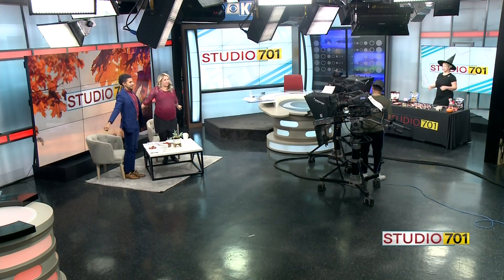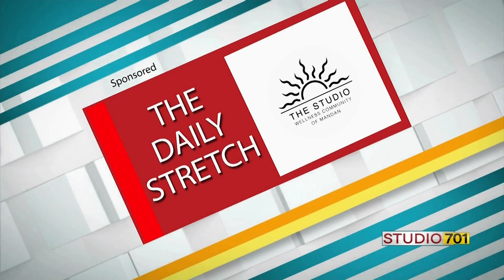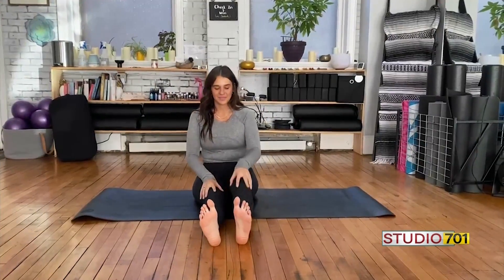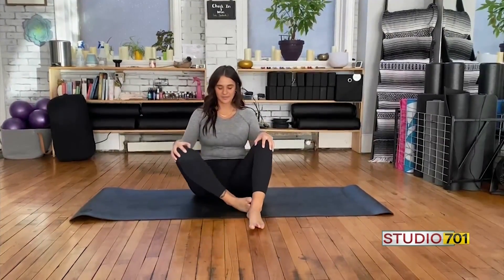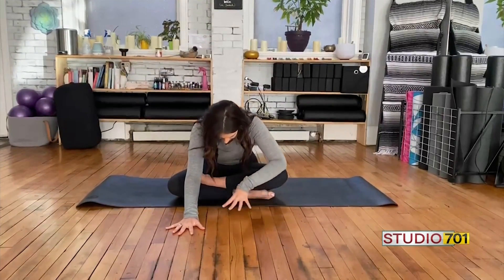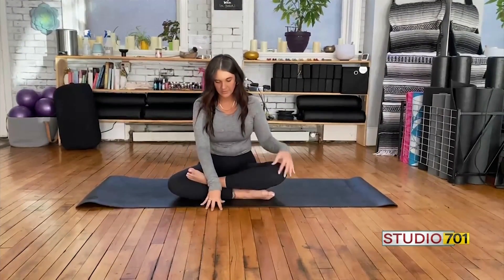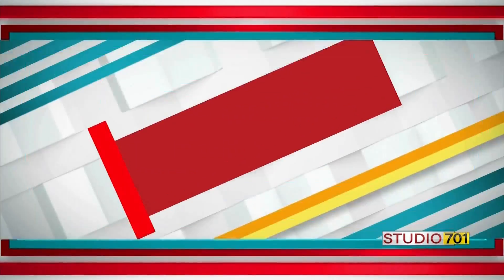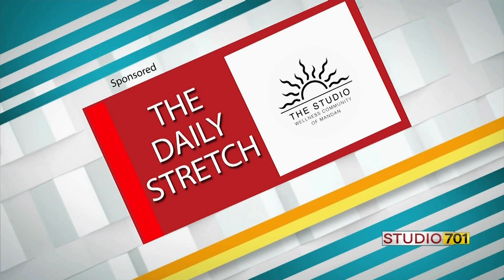Daily Stretch: Sponsored by The Studio - Wellness Community of Mandan